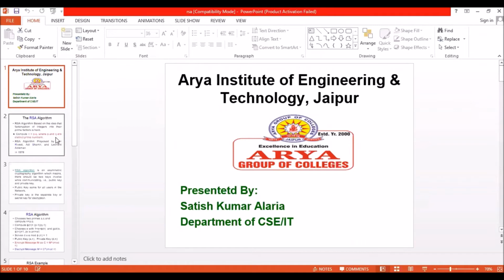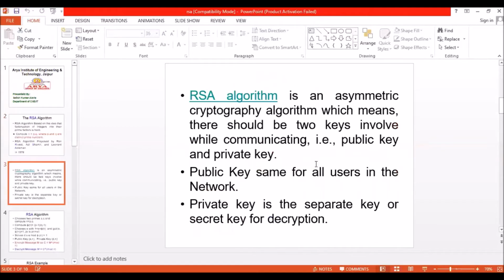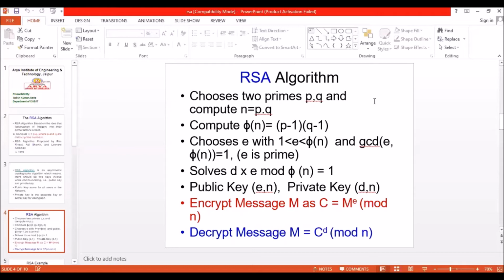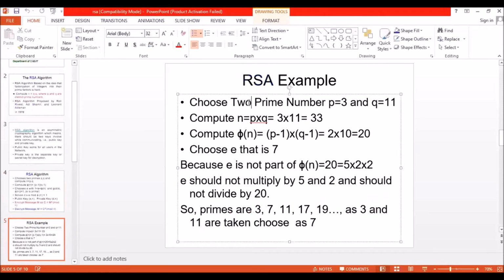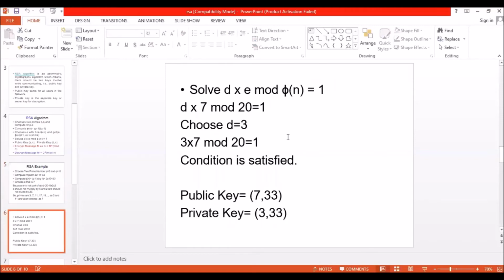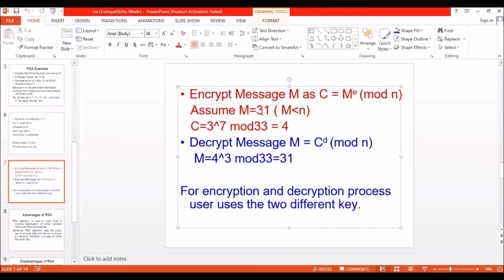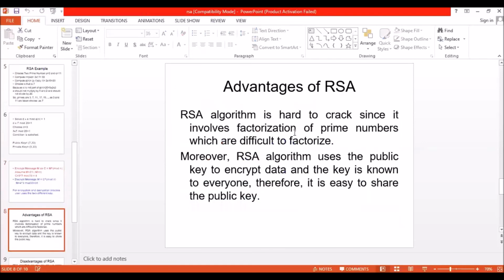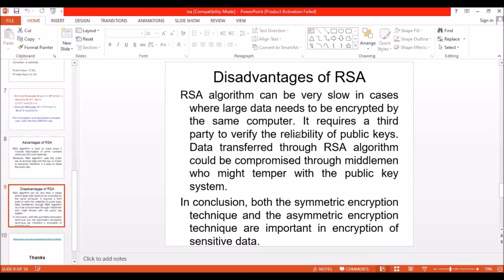CS: RSA Algorithm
Sub: Information Security System
Topic: RSA Algo
Sem: VI sem
Faculty: Mr. Satish Alaria